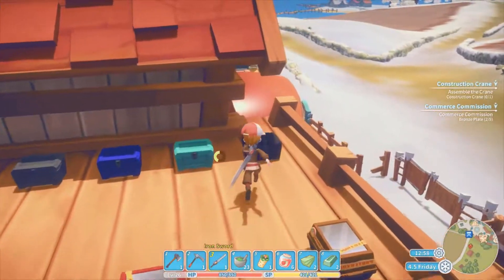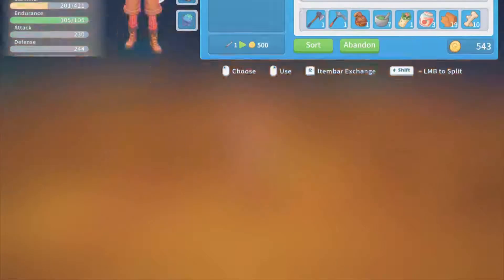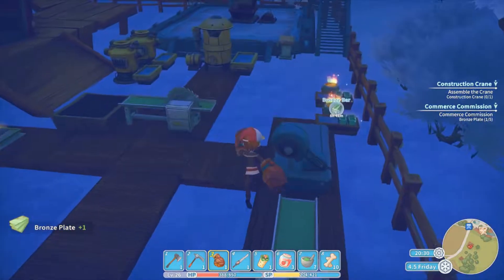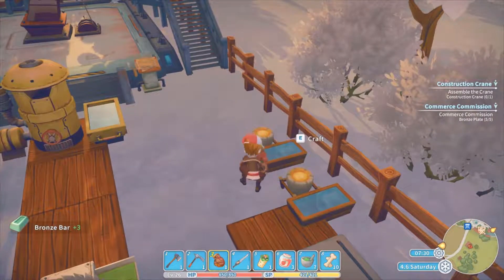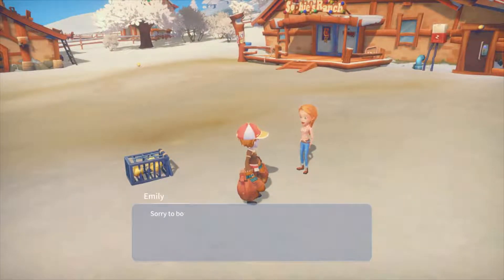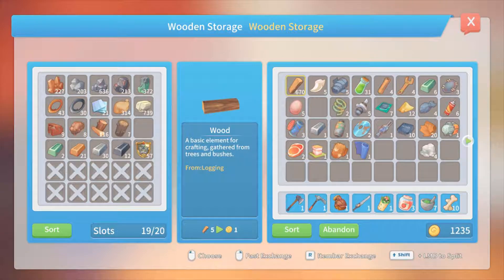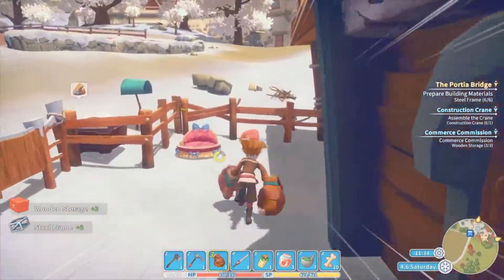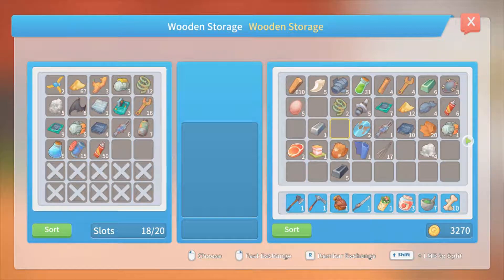My Time at Portia - Lion Claws & Crane Building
I went through the last level of the Hazard's dungeon, he dropped not what I was looking for but did drop some Lion Claws and they look awesome.